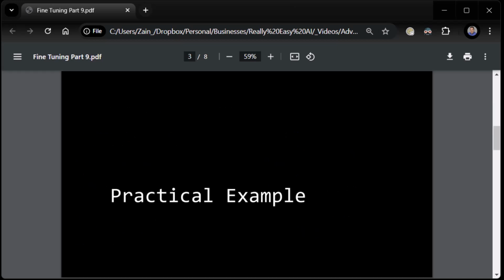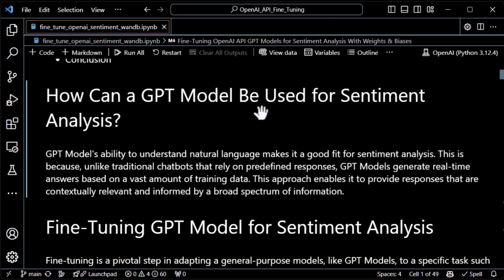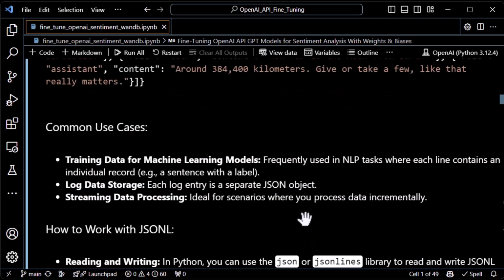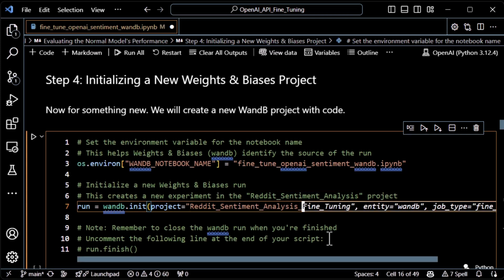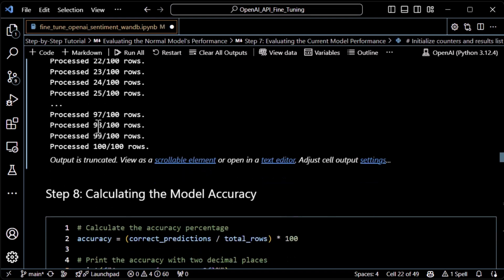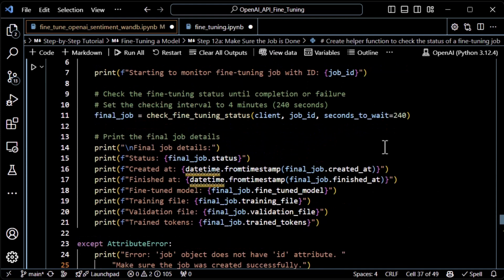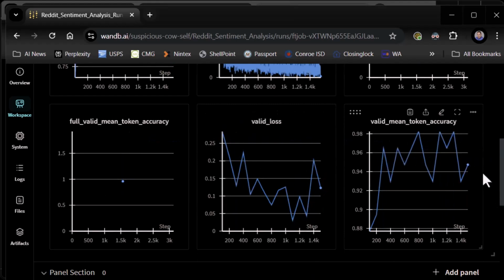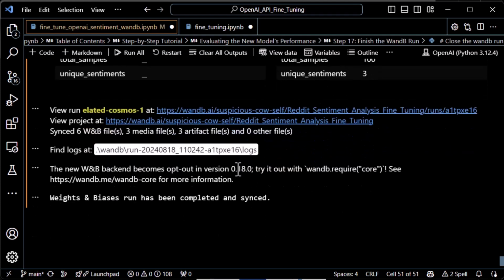OpenAI API: Fine-Tuning Models, Part 9 - Deep Dive on a Practical Example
Get ready for a HUGE sentiment analysis accuracy boost! In this in-depth tutorial, we'll walk you step-by-step through fine-tuning a ChatGPT model using Weights & Biases. We'll explore the power of fine-tuning, understand the importance of high-quality data, and dive deep into a real-world example using a Reddit dataset. You'll learn how to format your data, create a fine-tuning job, monitor progress, and evaluate your model's performance. By the end of this tutorial, you'll have the skills to fine-tune ChatGPT for sentiment analysis like a pro and unlock the power of this transformative technology.

Chapters:
00:00 Introduction to Fine-Tuning Models Part 9
00:44 Understanding the practical example of fine-tuning for sentiment analysis
01:41 Like, Comment, Subscribe and become a Member
03:46 Check out Really Easy AI Daily News
04:10 Introduction to Weights and Biases and Fine-Tuning Models
06:10 Importance of fine-tuning for sentiment analysis
08:02 Data Preparation and labeling
08:55 Exploring the Reddit dataset for sentiment analysis
11:09 Understanding and using JSONL files
13:29 Highlighting the significance of high-quality data
14:29 Step-by-step tutorial of fine-tuning for sentiment analysis
16:12 Loading and processing the data
18:16 Setting up a new Weights and Biases project
21:19 Defining helper functions to convert model responses to sentiment values
24:44 Calculating the accuracy of the untuned model
25:46 Converting the data frame to JSONL format
27:05 Creating the training and test files
28:24 Uploading files and running the fine-tuning job
32:49 Evaluating the performance of the fine-tuned model
37:17 Calculating the accuracy after fine-tuning

Your support helps us keep creating content that you love!